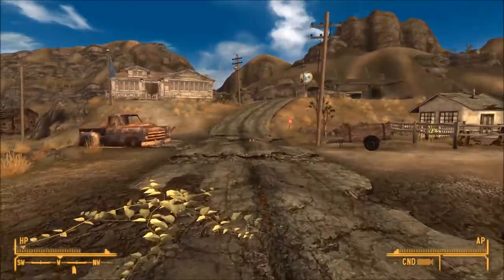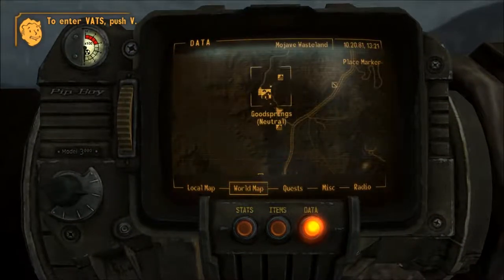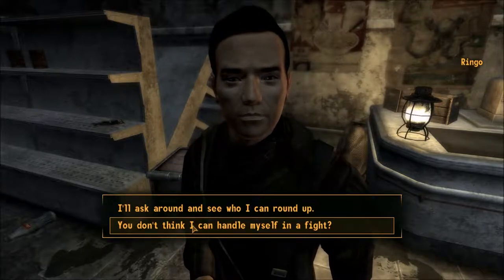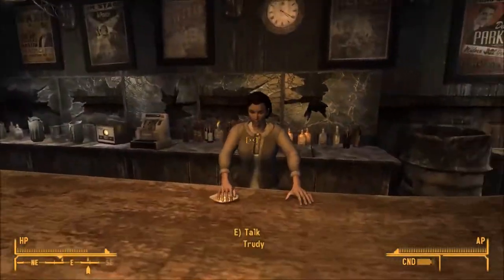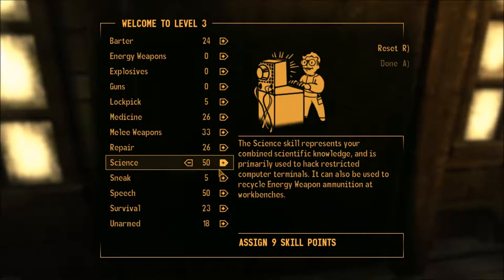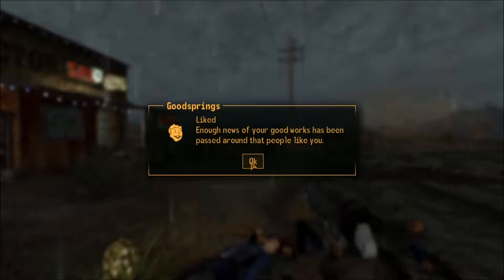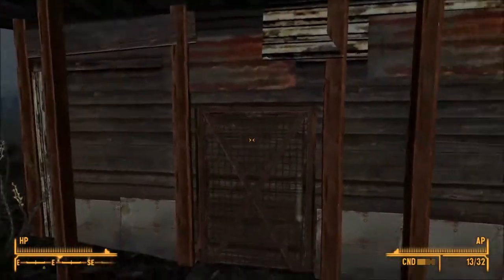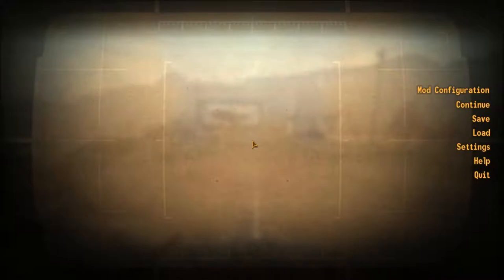Dirty Plays: Fallout: New Vegas (Part 1)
So, I've decided to do a long arse playthrough of Fallout NV, the best Fallout. Probably uploaded every Fri, Sat, Sun.